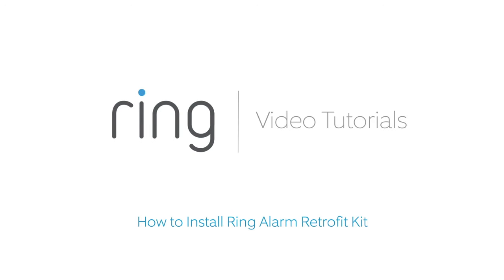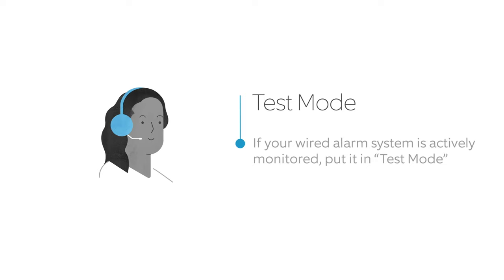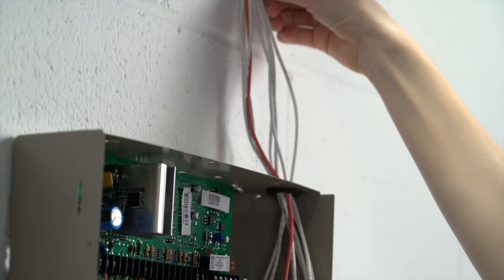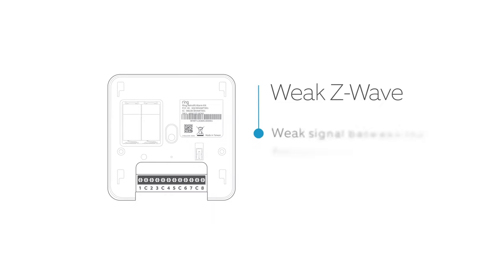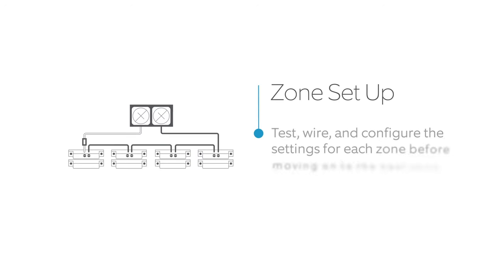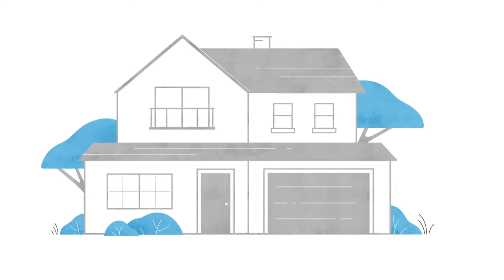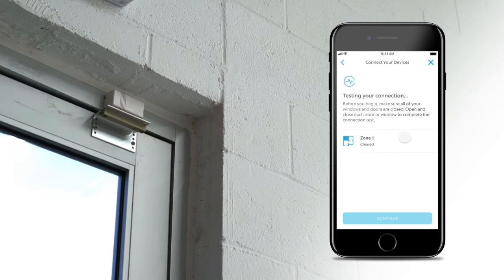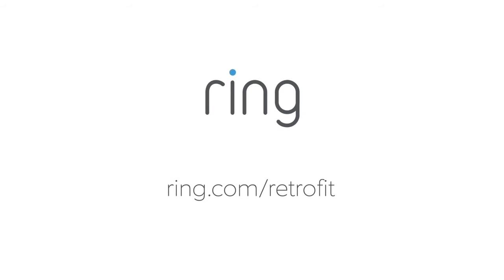How to Install Ring Alarm Retrofit Kit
Learn how to install the Ring Alarm Retrofit Kit, which lets you connect existing wired alarm sensors to Ring Alarm.